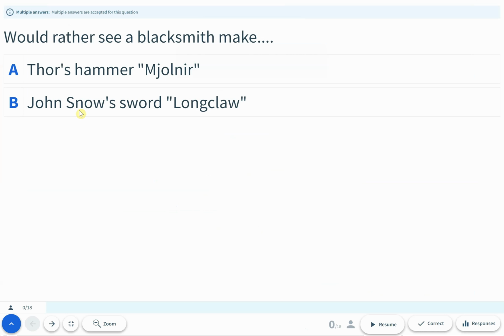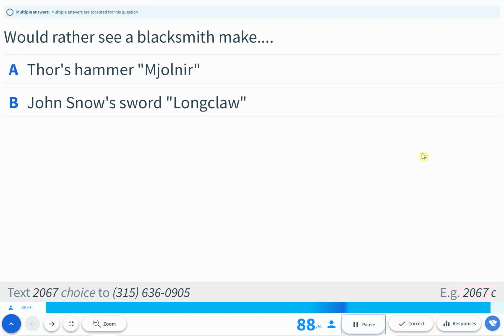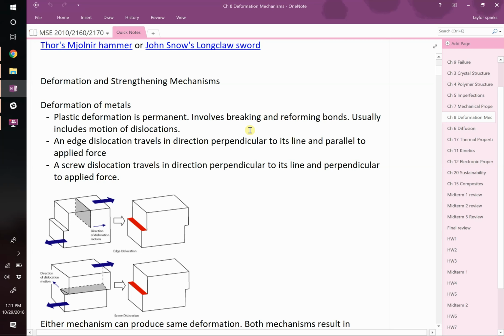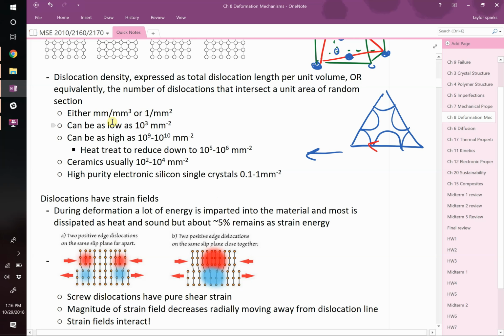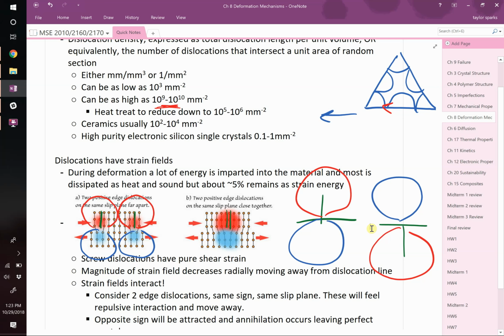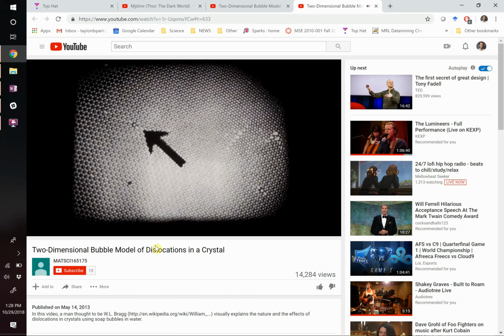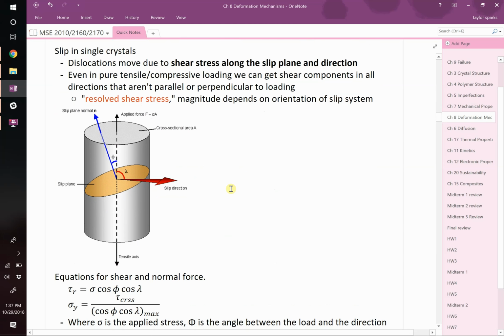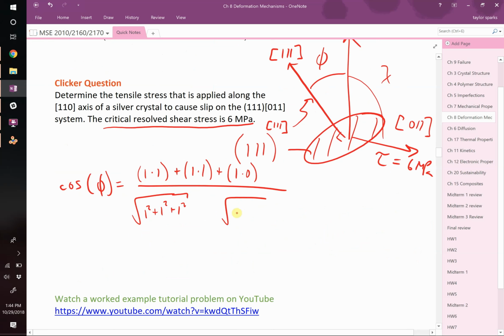Dislocation motion and deformation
0:00 Blacksmith video and discussion of how it relates to materials science
16:05 deformation via dislocation motion voting
18:10 slip system sketch for FCC metal
20:57 dislocation density
23:23 dislocation strain fields and dislocation-dislocation interactions
32:36 effect of impurities on dislocation motion
39:18 calculating number of slip systems in FCC
42:27 slip in single crystals